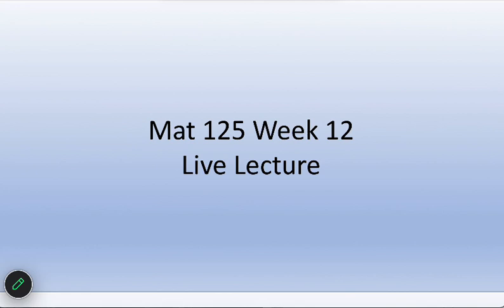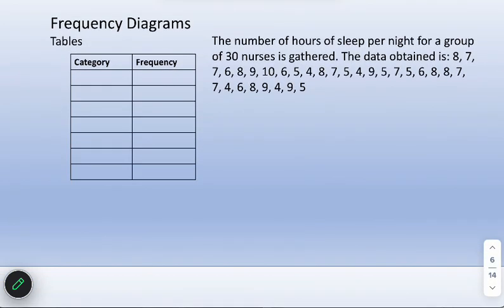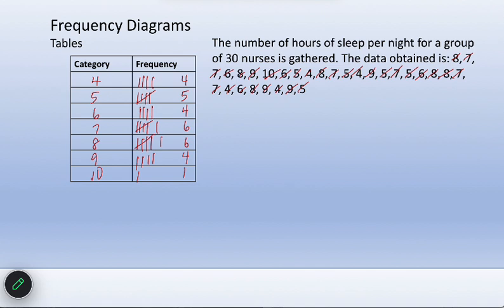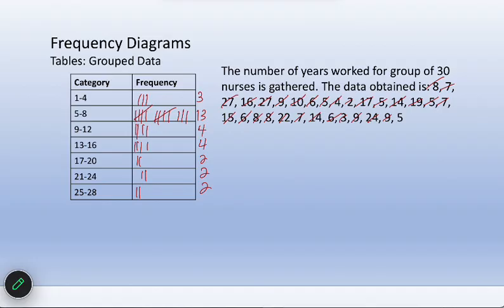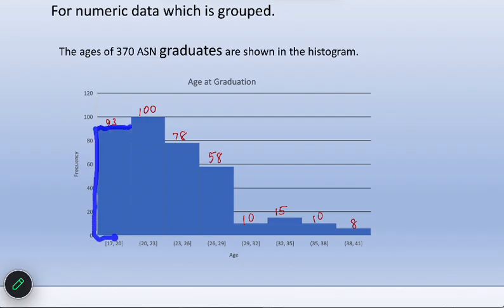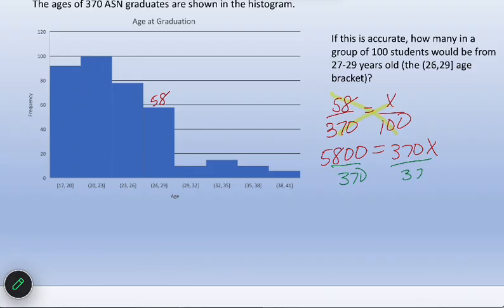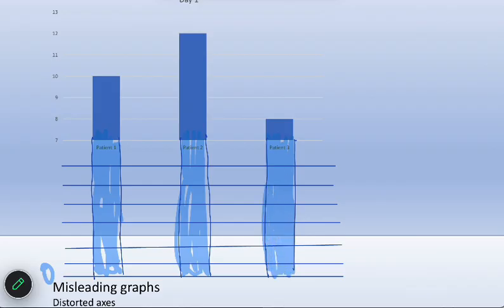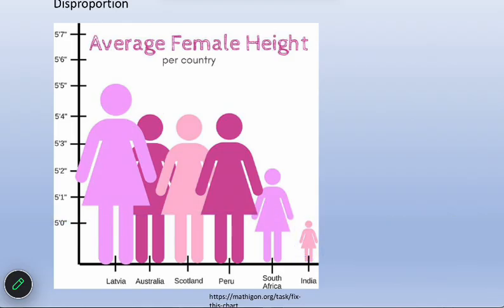Week 12 Live Lecture: Intro to Statistics (MAT125 Joyce)